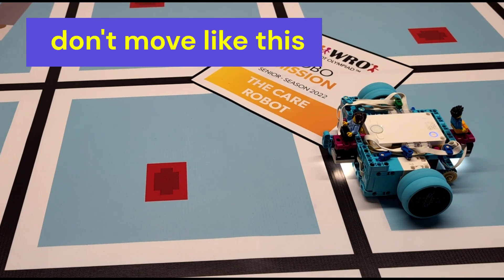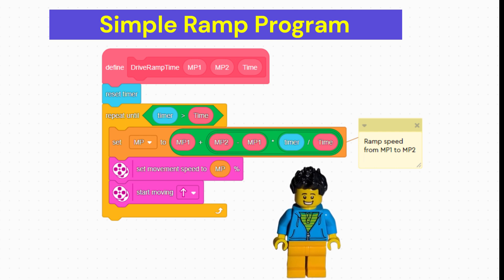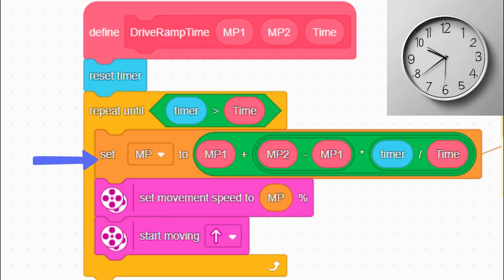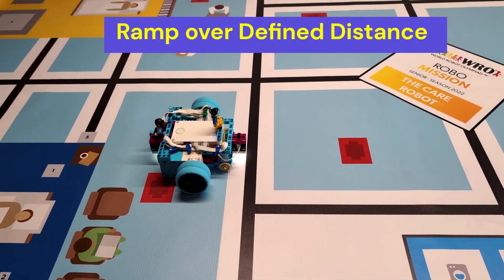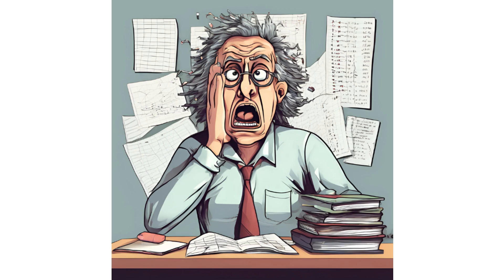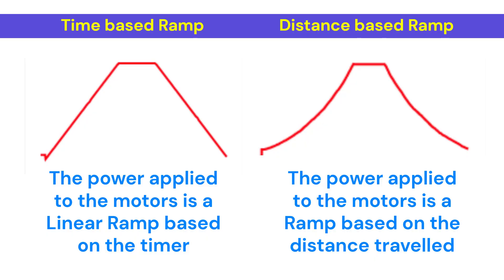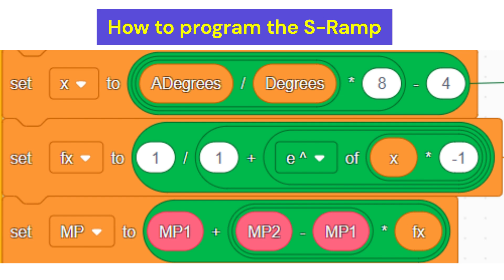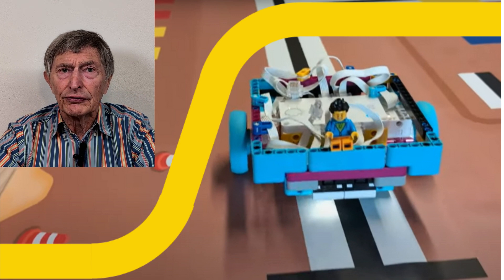Ramp Up Your Spike Prime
Improve your Lego Spike Prime coding with speed ramps. This video fully describes how to program speed ramps using Scratch My Blocks. Simple linear ramps and a more advanced S-Ramp are examined in detail.